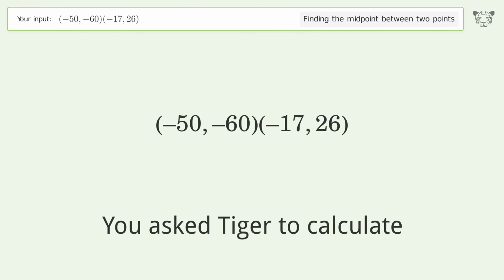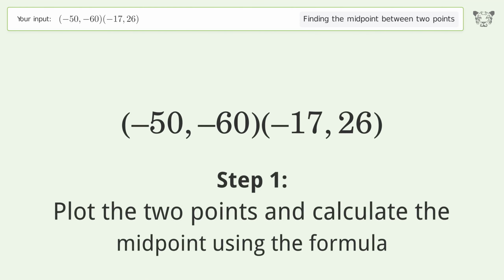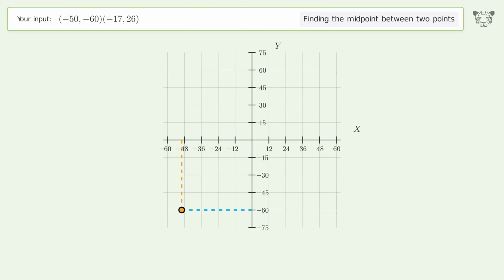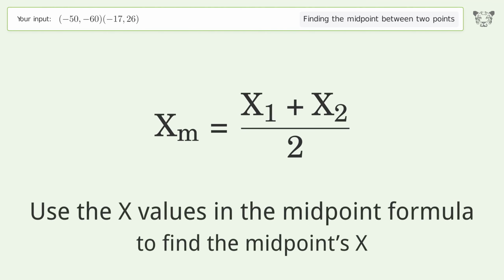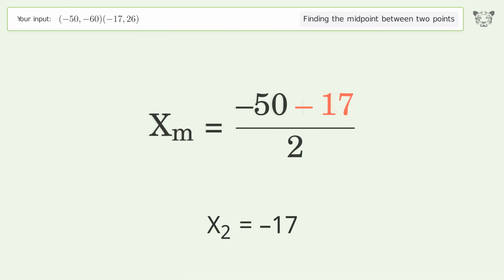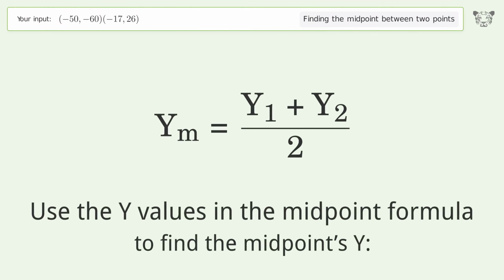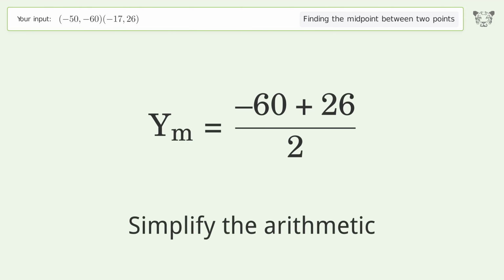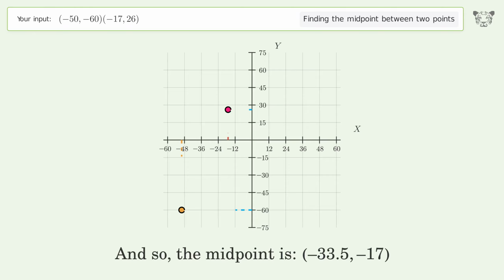Find the midpoint between two points p1 (-50,-60) and p2 (-17,26): Step-by-Step Video Solution